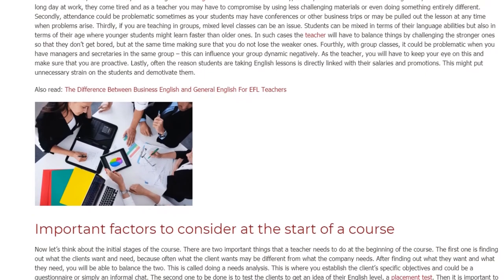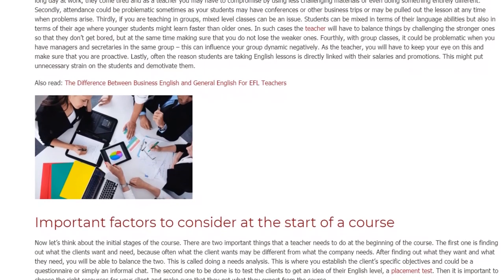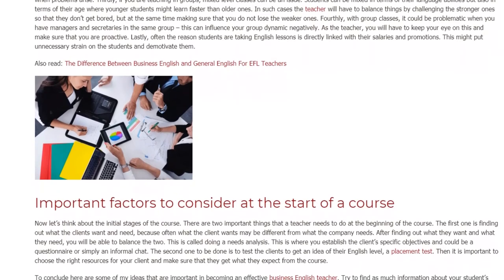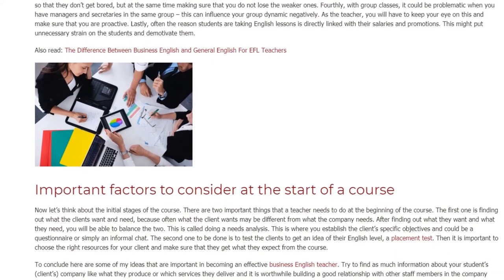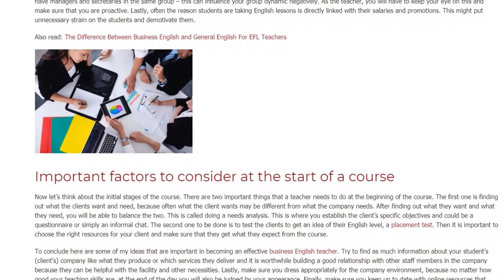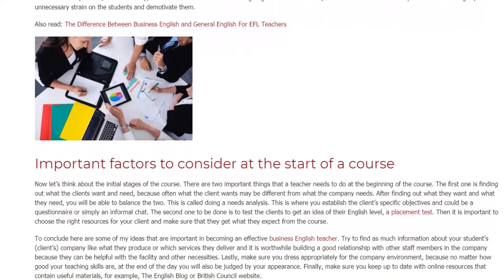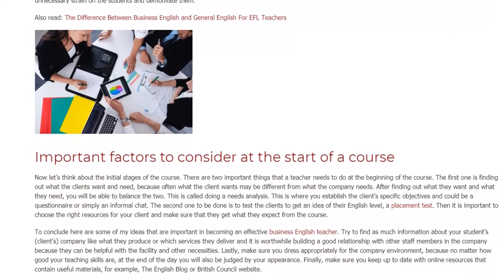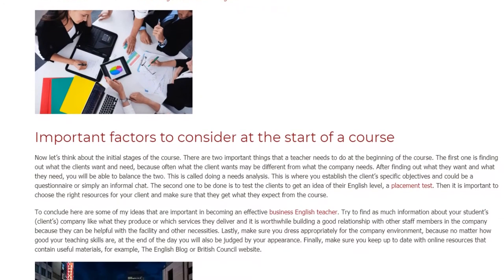5 Advantages and Disadvantages of Teaching Business English | ITTT TEFL BLOG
Teaching “Business English” is an interesting context for an English teacher. A lot of teachers are concerned about teaching in this context because they think that they need detailed knowledge or experience about business. Even though a knowledge of business is useful, it is not the number one skill or ability a teacher should have. On the contrary, there is nothing to fear as essentially you are still an English teacher and your students (clients) often have the business knowledge they need, but can just not express themselves in English. So it is all about adapting and taking your normal teaching approach from the general English class, and making it work in the business context. A teacher should remember that he/she is not there to teach students business, since they are already business people but to teach them English. In the next section, we will look at the advantages and disadvantages of teaching in a business context.